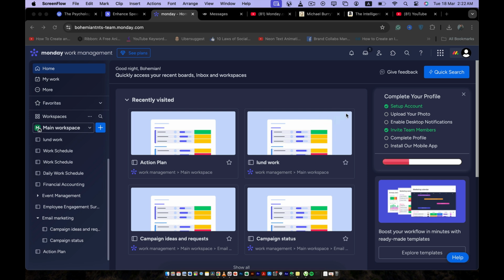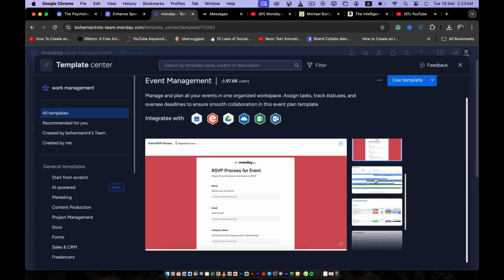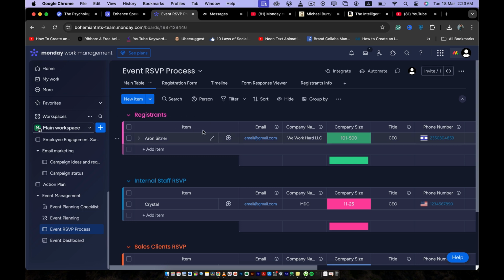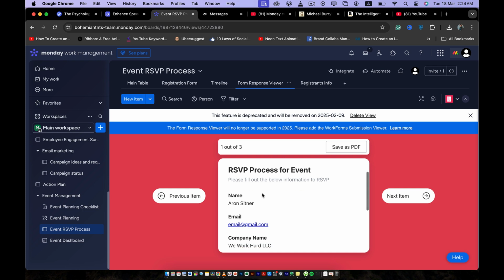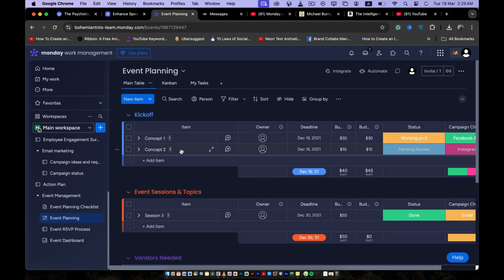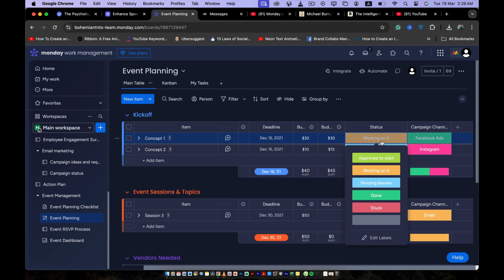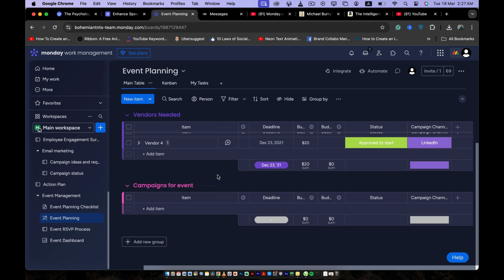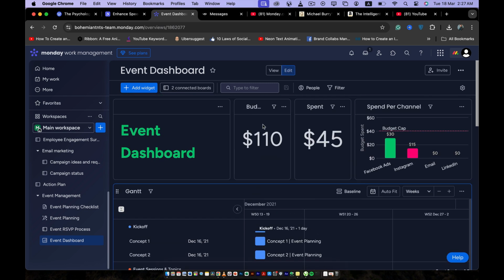Monday.com Event Management Template Tutorial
If you are looking for a video about Monday.com Event Management Template Tutorial, here it is!